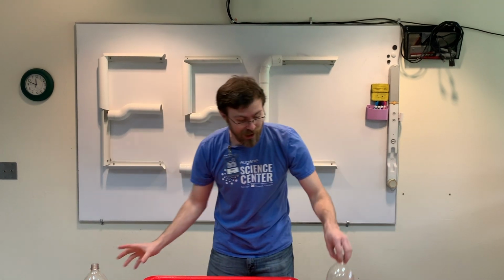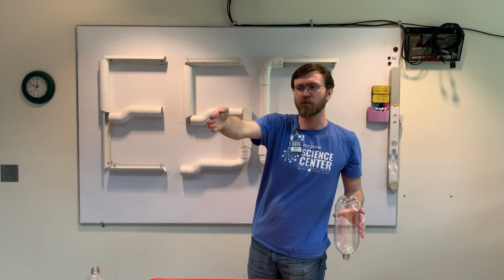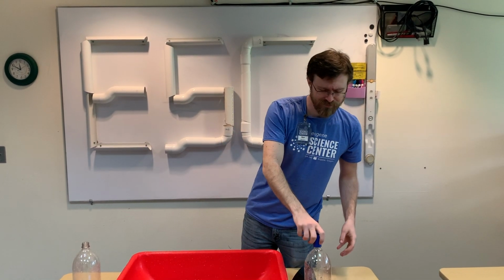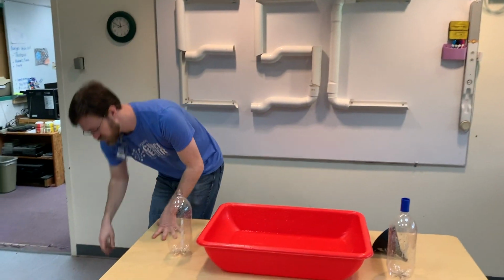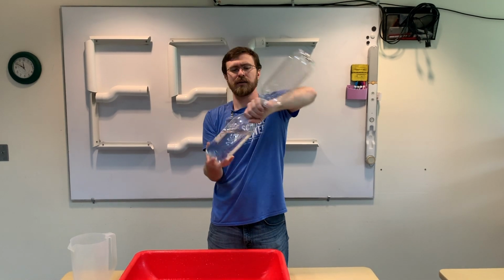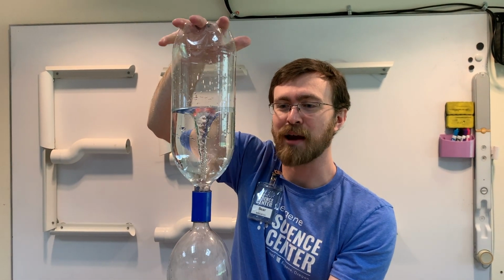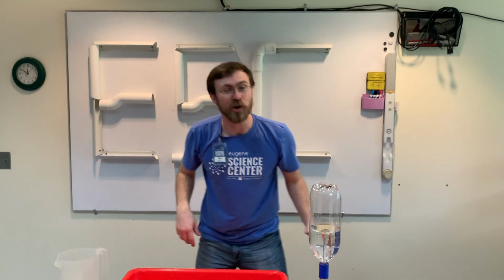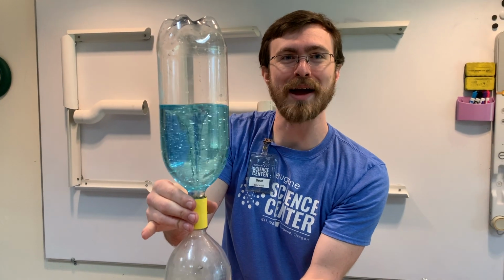Eugene Science Center: Water Vortex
Watch Kristina and Bear race to see who can drain water the quickest. Watch out because Bear has a special trick up his sleeves...